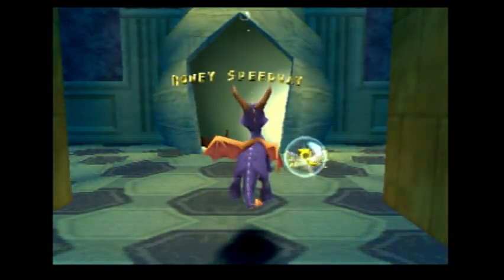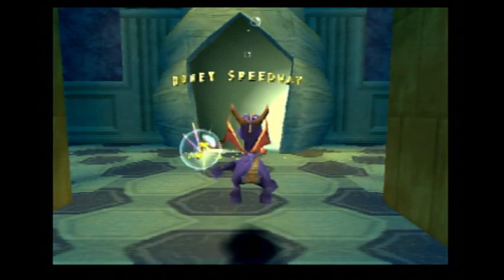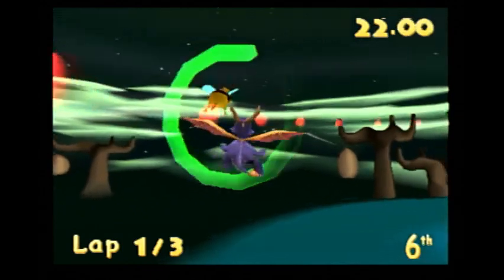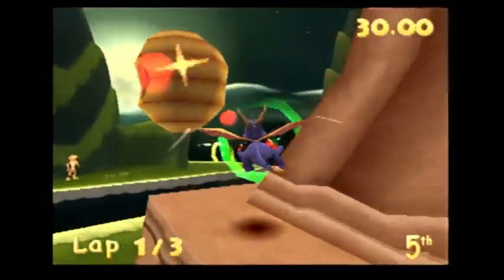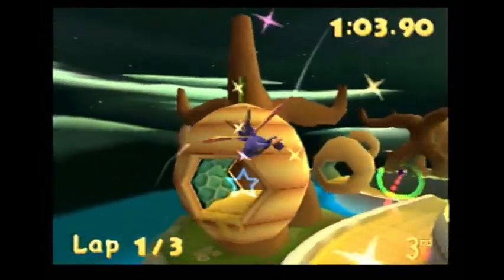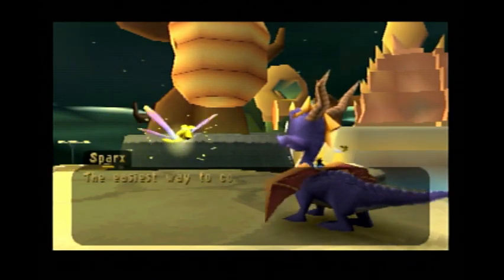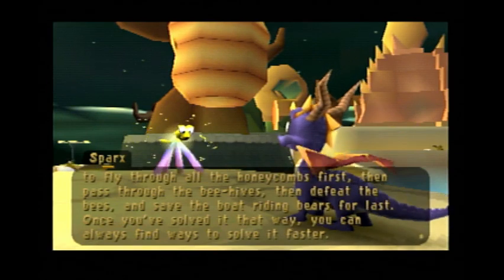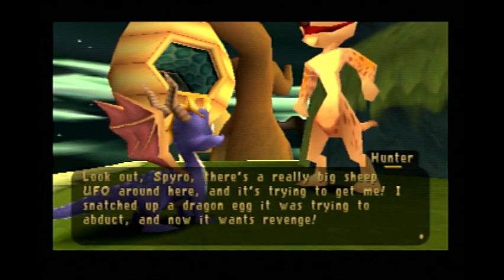We're The Bee's Knees! - Spyro: Year of the Dragon (PS1) #28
This is a playthrough of the original version of the third Spyro game for the PlayStation 1. This is a revisit of sorts since I played this game on the Reignited Trilogy for the Switch, and I just want to have a blast (no pun intended) playing this childhood favorite of mine. This will NOT be a 100% playthrough, but I will show off all the levels and do my best to achieve all that I can during my playthrough. Hope you enjoy! :)